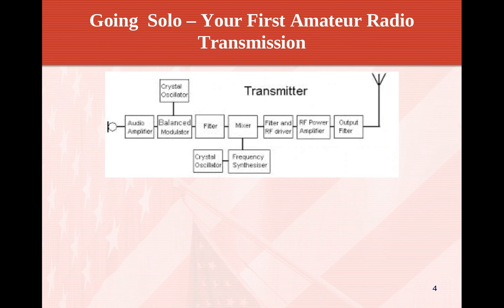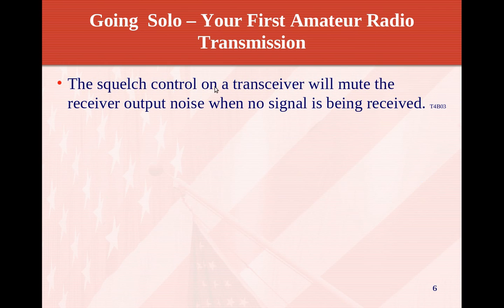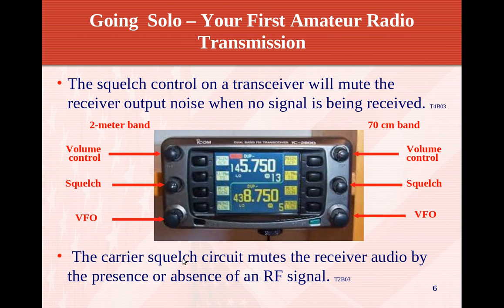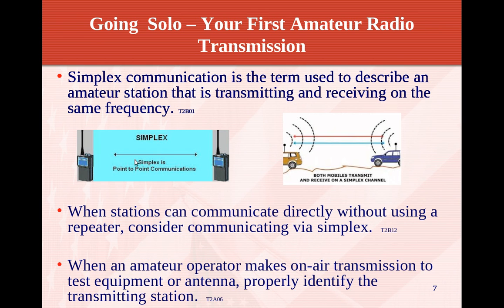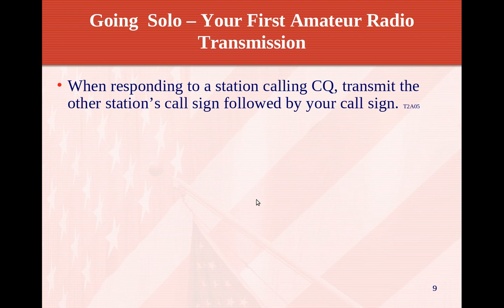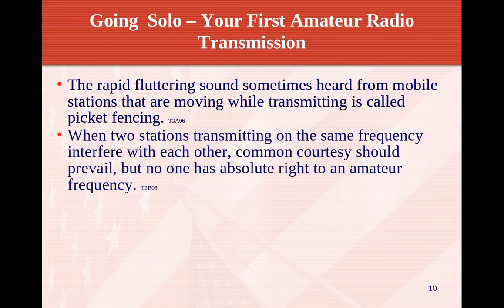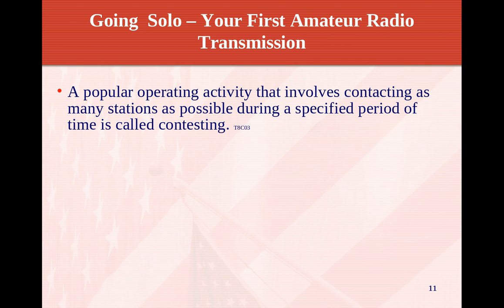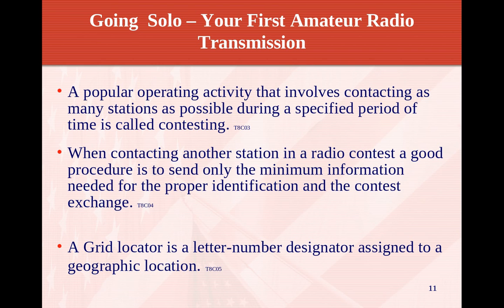N1IR Element 2 CH7 Going Solo